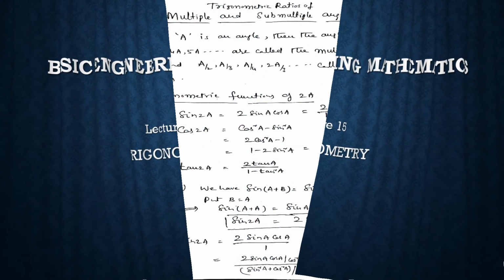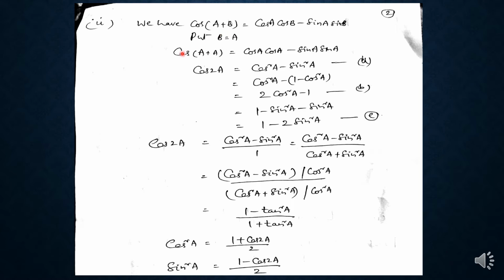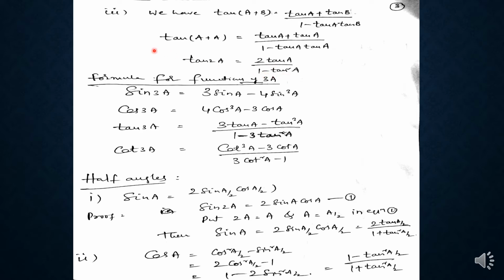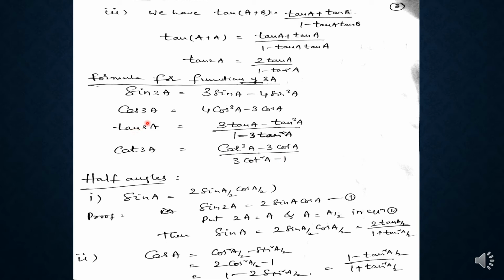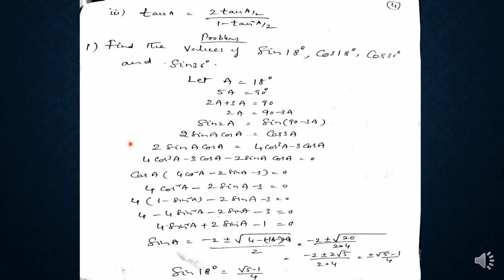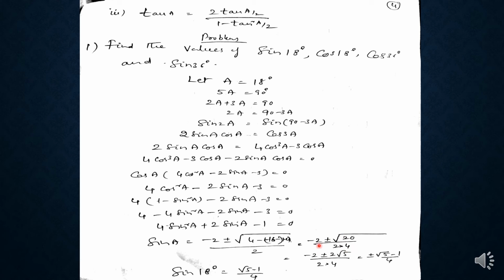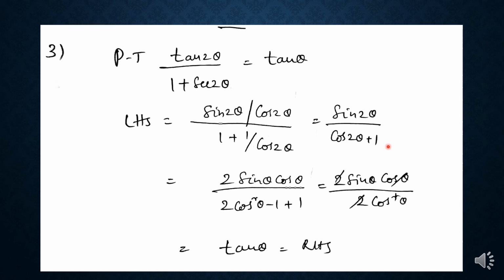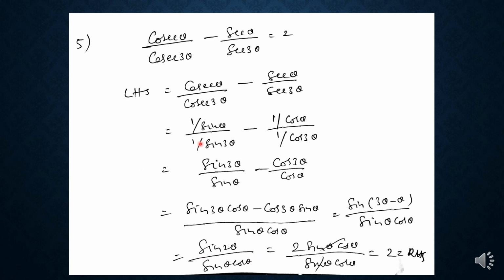TRIGONOMETRY-CLASS-15-(BASIC ENGINEERING MATHEMATICS)-I-SEM-(GILT)